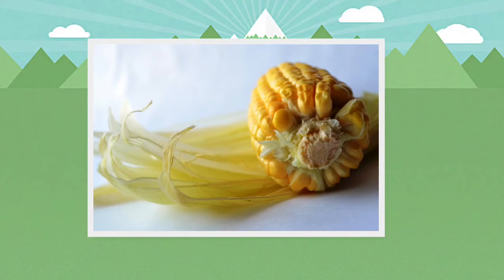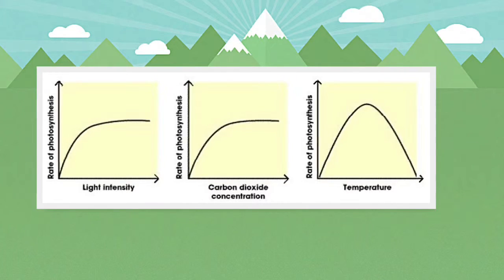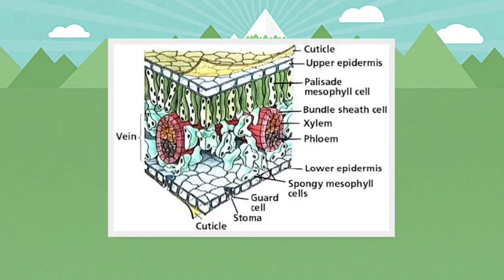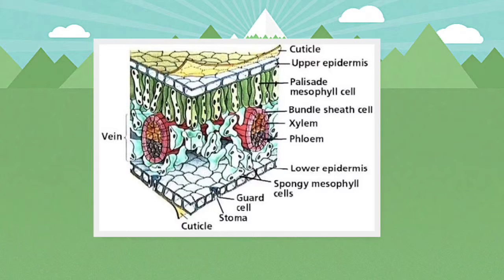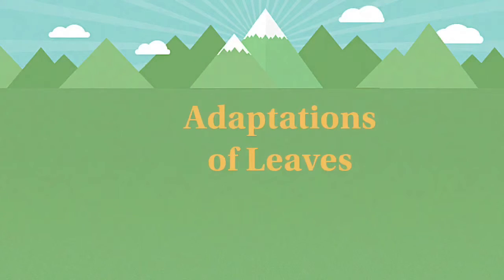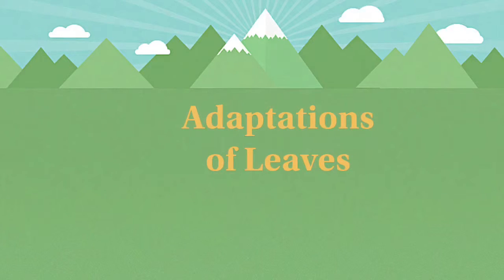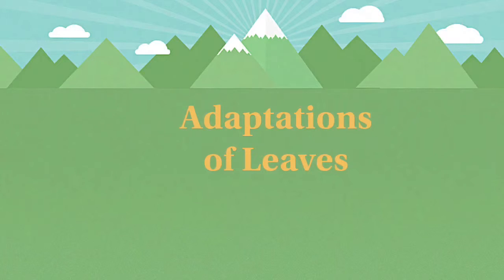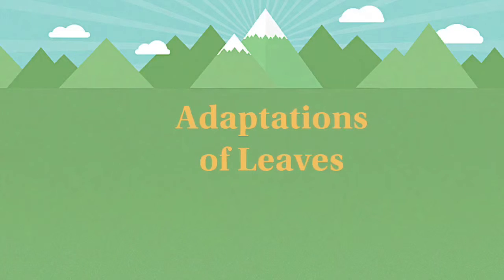Plant nutrition (Vyshnavi Reddy)